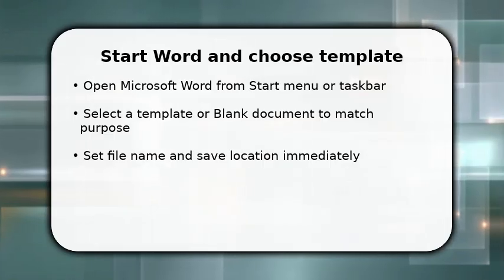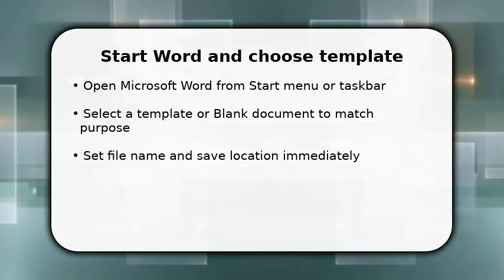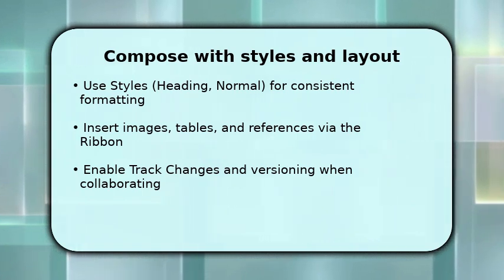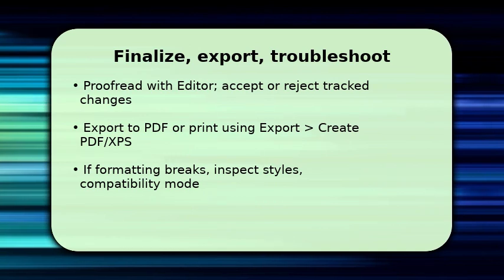How to Use Microsoft Word Computer (only Way)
Master Microsoft Word on your computer and enhance your writing skills. This video tutorial covers essential functions, tips for efficient document creation, formatting techniques, and how to use advanced features like macros.